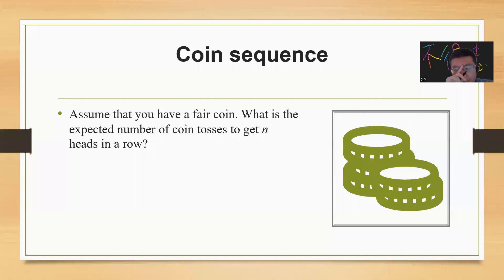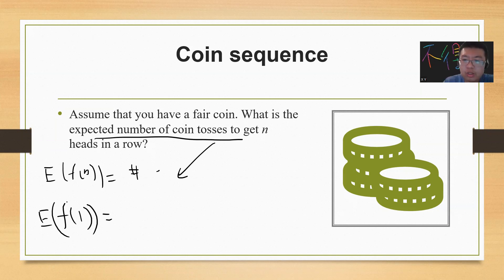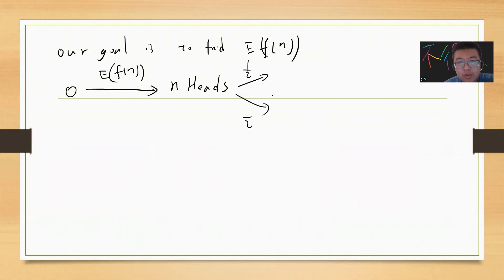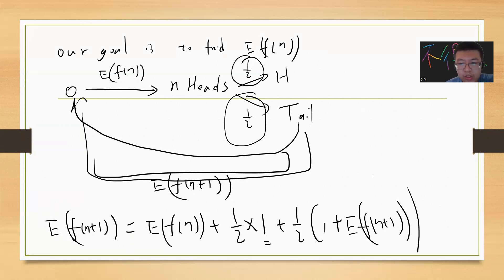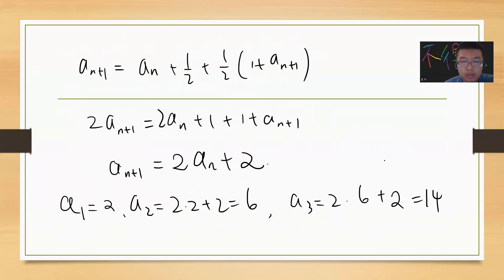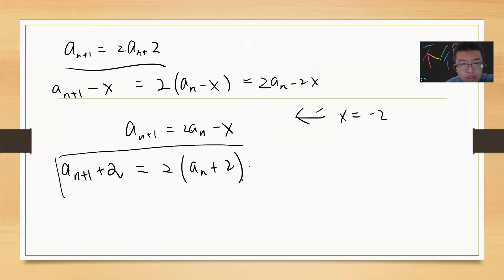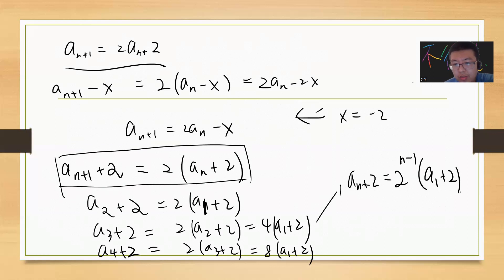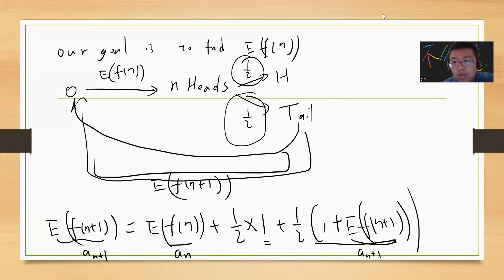expected number of coin tosses to get n heads in a row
more video lists:
機率